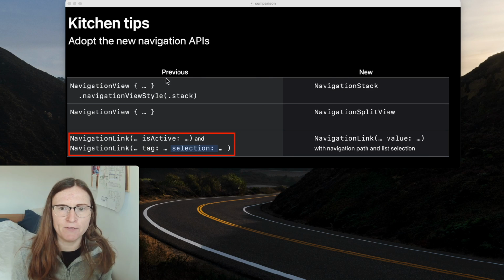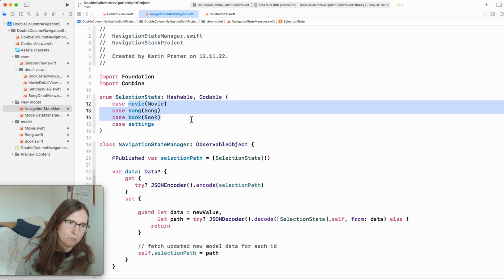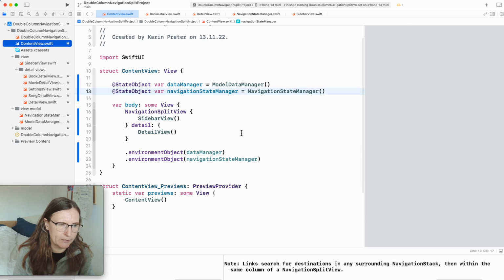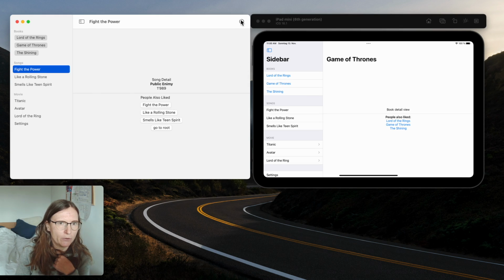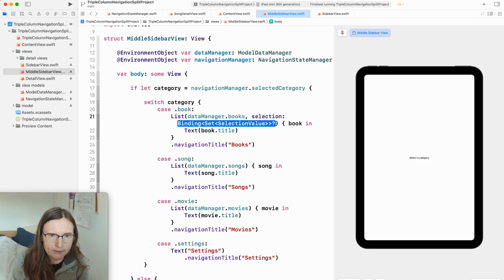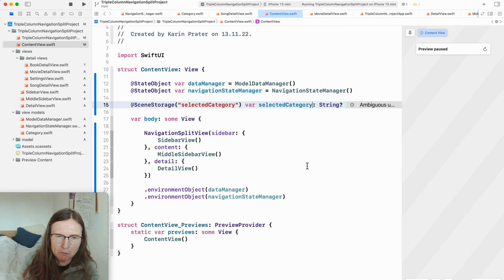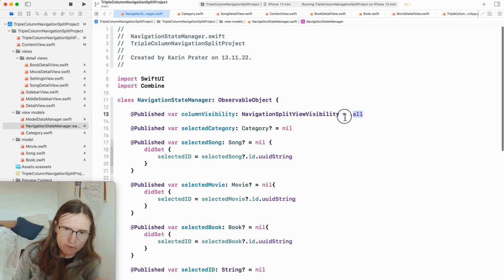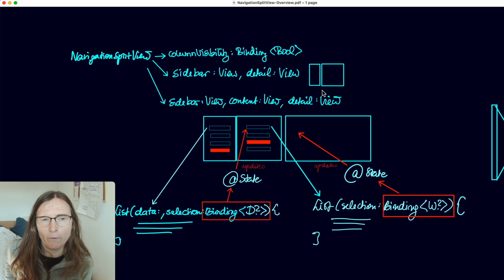Navigation Split View for iPhone, iPad and macOS with 2 or 3 columns - SwiftUI tutorial 2022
For iOS 16 and macOS 13 you can use a new Navigation API. I will show you example for Navigation Split View which implements a multicolumn navigation style in this SwiftUI tutorial. This works also on the iPhone when you set it up with List selections, but really shines for the mac and the iPad.
NavigationSplitView allows for further custom styling with navigationSplitViewStyle for prominentDetail and balanced. You can also set the column width and show/hide columns programmatically.
NavigationSplitView came with SwiftUI 4 during WWDC 2022.

00:00 introduction
04:48 NavigationSplitView with double column
10:28 SidebarView
20:52 Navigation updates with List selection
26:30 programmatic navigation
36:38 State restoration
43:43 NavigationSplitView for mac
45:54 NavigationSplitView with three columns
1:09:57 Settings view for macOS
1:14:15 State restoration
1:25:12 ColumnVisibility, show all columns programmatically
1:36:35 navigation split view style and column width
1:43:30 Summary

Useful resources:
WWDC 2022 The SwiftUI cookbook for navigation

IIf you liked what you learned and you want to see more, check out one of my courses!